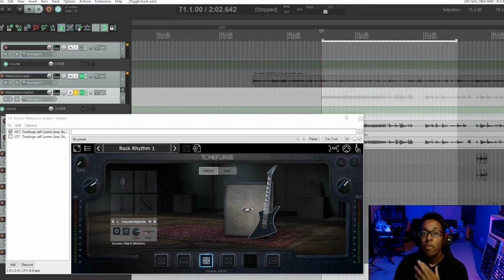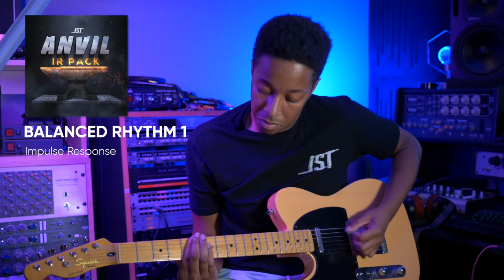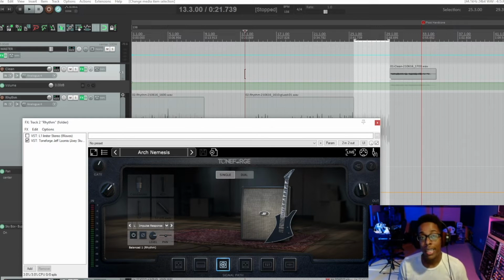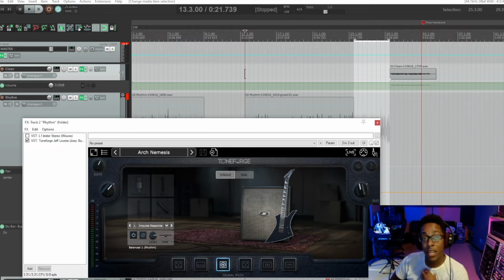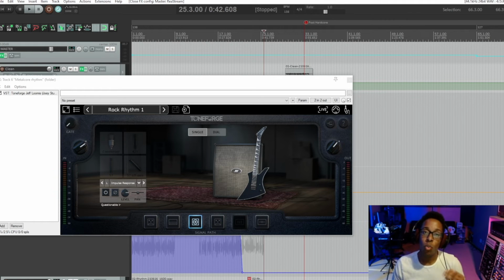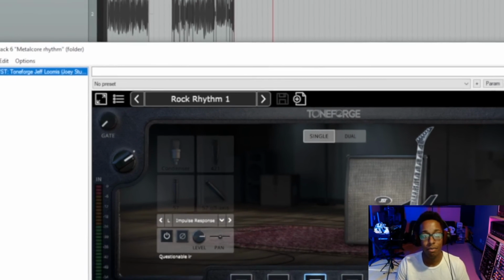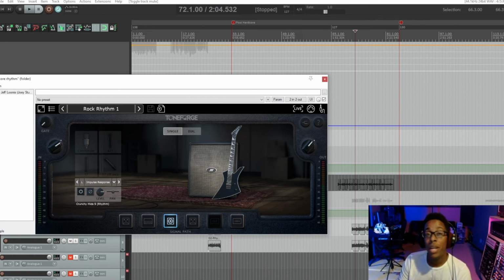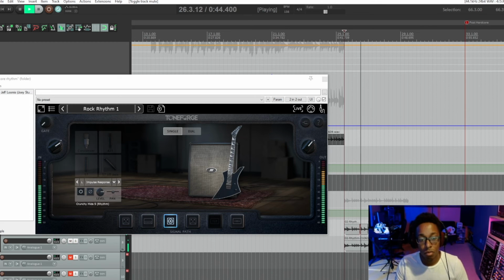Good vs Bad Impulse Responses | Lets Try This Again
Miami explains the difference between good and bad impulse responses, and shows you how powerful they can be using Joel Wanasek's ANVIL IR Pack. What are your thoughts?